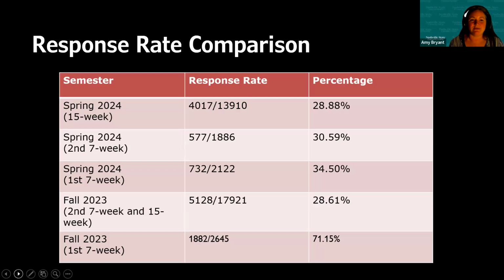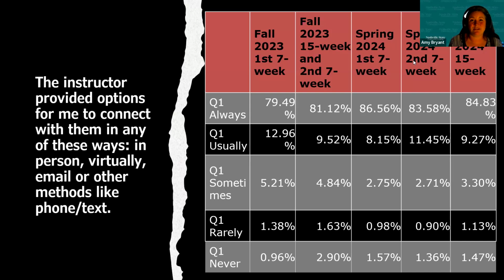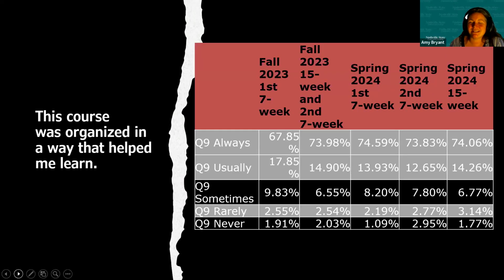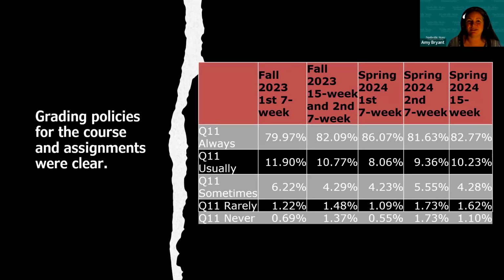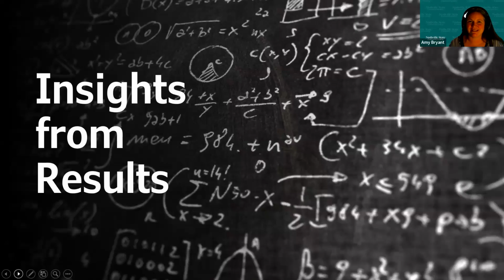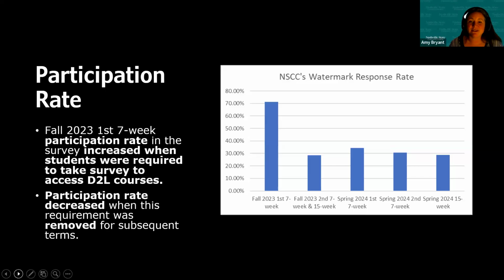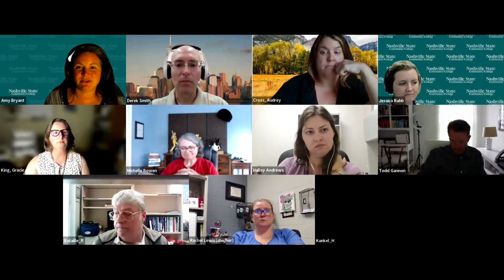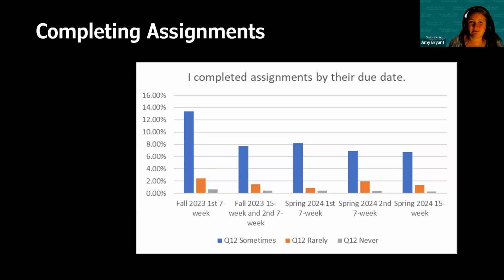Connections and Conversations: Supercommunicators Professional Learning Community (L, E, A, D, S)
Professional Learning Community
How can we build better connections with our students and colleagues? How can we engage in better communication? Join us this fall for a professional learning community (PLC) where we will discuss Supercommunicators, by Charles Duhigg.  We will learn how every conversation is a negotiation, the three types of conversations, and how we can recognize these types of conversations to allow us to better match with others for supercommunication and connection. A limited number of books will be available for PLC participants.
Moderators: Harlan Pease, Associate Professor of Communication Studies and English, and Fellow, The Teaching Center, and Amy Bryant, Associate Professor, Communication Studies, and Director, The Teaching Center